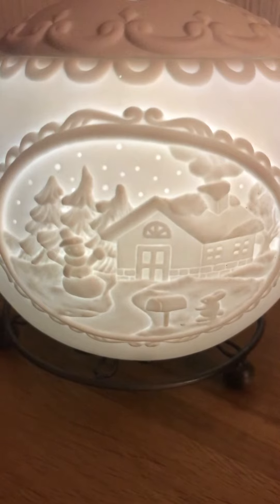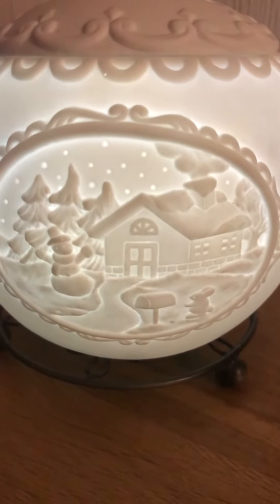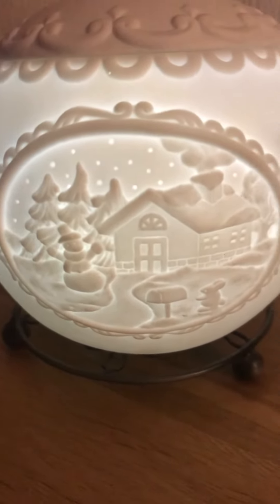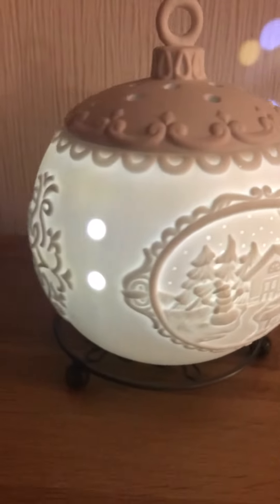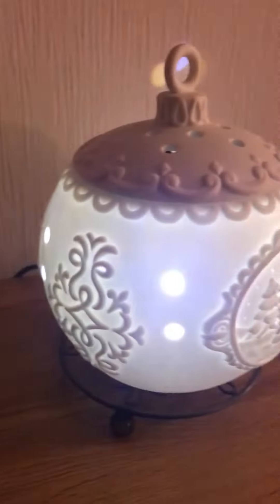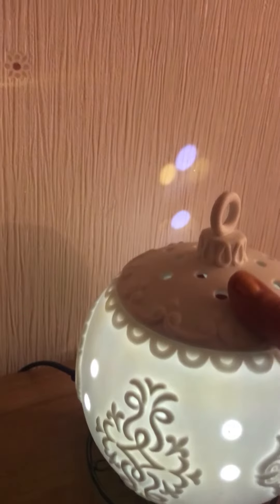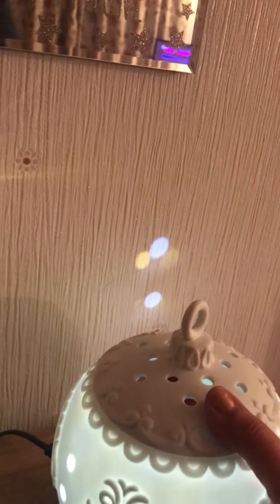Christmas bundle warmer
Limited-time bundle features an exclusive holiday warmer
Just in the St. Nick of time comes a warmer and wax bundle perfect for holiday gifting!
· Holiday Cottage Warmer: Get snowed in! This ornament-shaped warmer features an embossed winter wonderland for a season’s worth of style.
· Christmas Cottage Scentsy Bar: A cozy, inviting blend of Valencia oranges, raspberries, cloves and spices.
· Silver Bells Scentsy Bar: Minty candy canes dance over warm and welcoming pear, all enveloped in a velvety blanket of caramel and vanilla sugar.
· Very Merry Cranberry Scentsy Bar: Lush, red winter berries pop against a backdrop of snow-covered cedar, creating a lovely winter landscape.